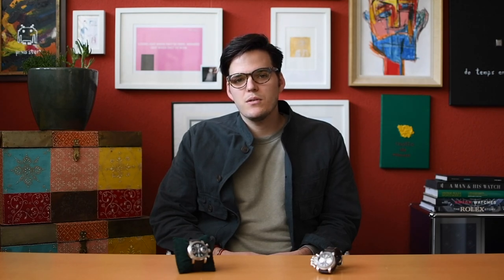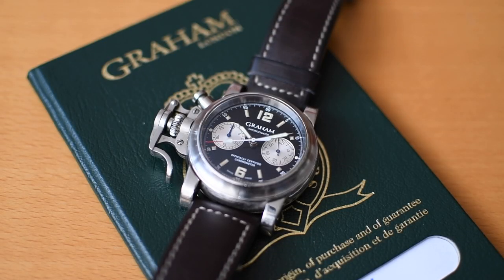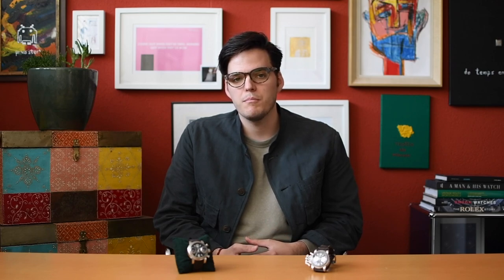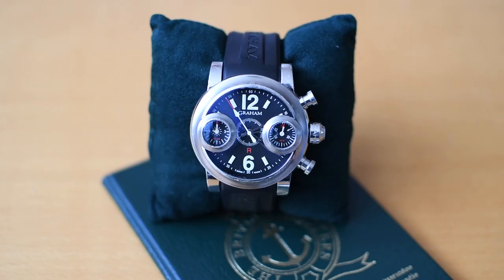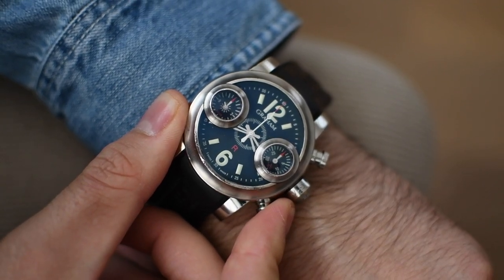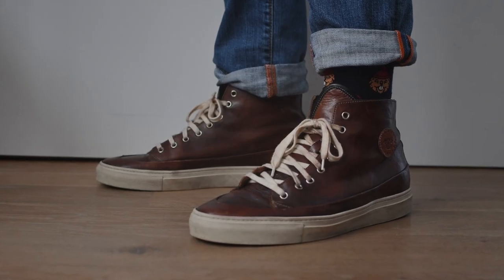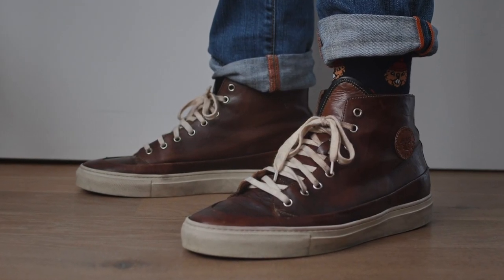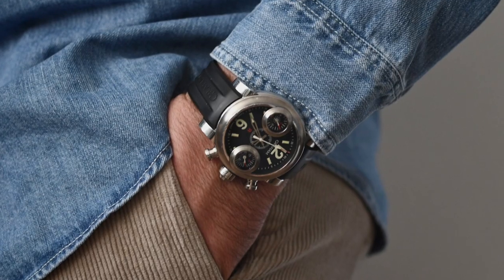Les montres et les habits - Graham watches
Today I am talking about an underdog in the Swiss watch industry. Graham definitely has some interesting pieces that suit a younger clientele. I will also talk about my daily outfit.